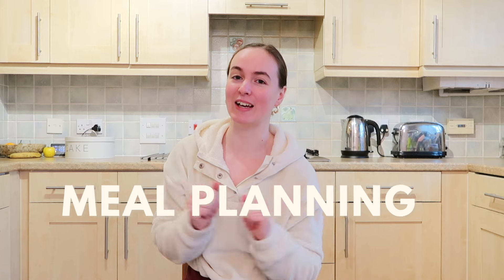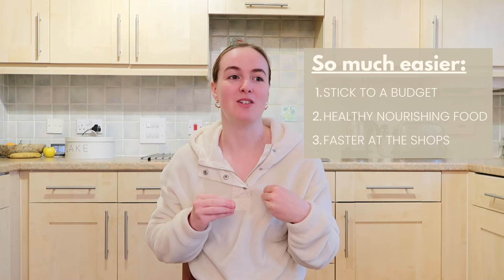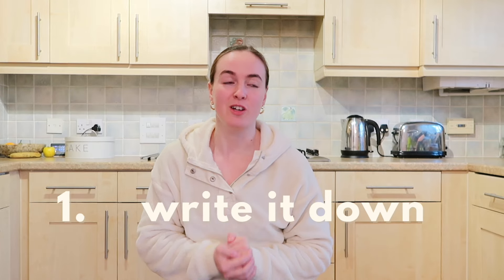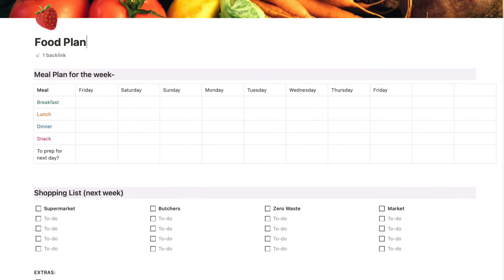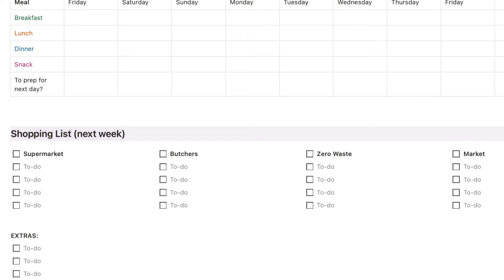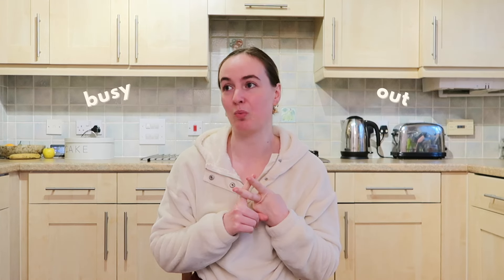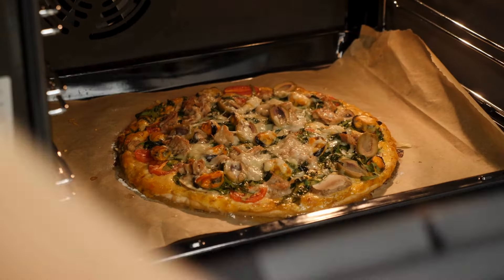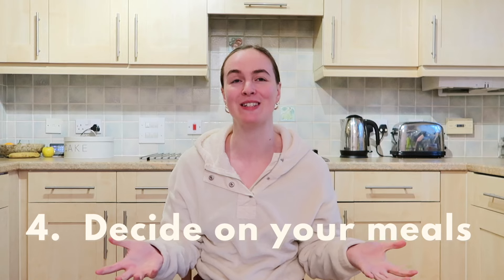MASTERING MEAL PLANNING: SAVE MONEY, REDUCE WASTE, EAT WELL EVEN ON A BUSY SCHEDULE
Meal planning for the week ahead: tips and tricks I use to save money, reduce food waste and create tasty and nutritious meals whilst on a busy schedule.